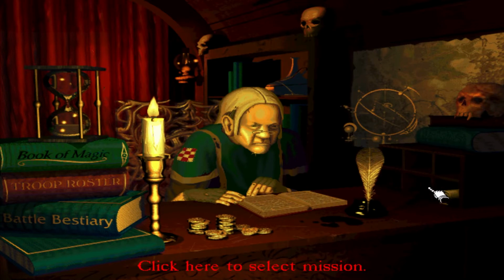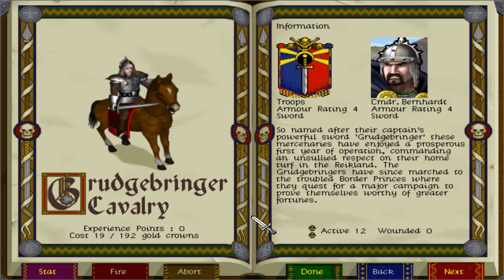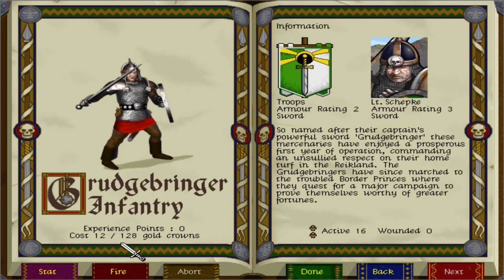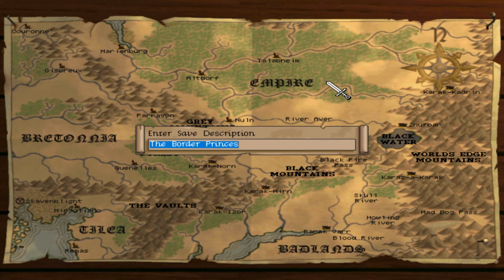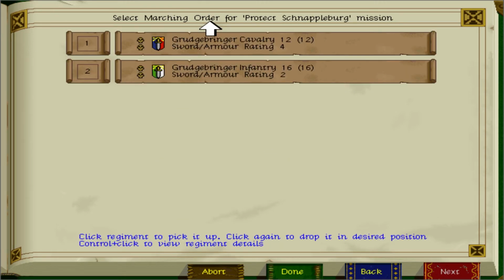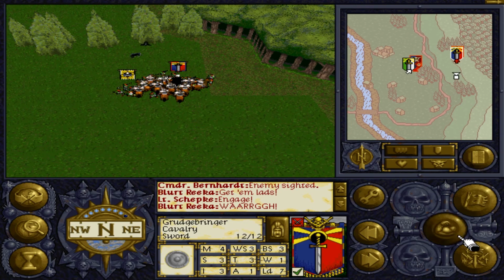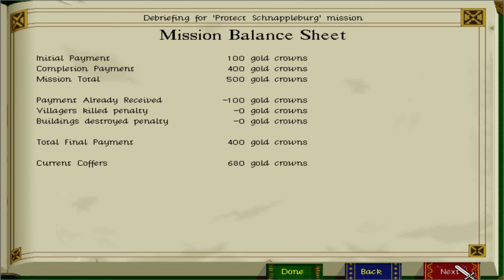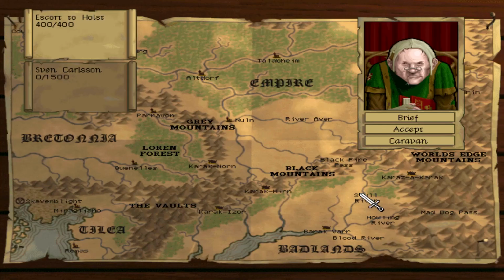Warhammer shadow of the horned rat Lets play! #2 Protect Schnappleburg!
Welcome to my lets play Warhammer Shadow of the Horned Rat. In this video well tackle the mission named: Protect Schnappleburg.

Join me as we defeat hordes of greenskins and skaven.

What is is Warhammer Shadow of the Horned Rat?

Warhammer: Shadow of the Horned Rat is a single-player fantasy real-time tactics computer game based upon the Warhammer Fantasy Battle table-top game and figurines. It was developed and published by Mindscape, and released in November 1995 for Microsoft Windows, and on PlayStation in November 1996. The game's story takes place within the Warhammer Fantasy world setting, and focuses on players managing a group of mercenaries, who take on work for various clients but become involved in stopping a plot by the Skaven. The game's main focus is on battles that feature a mixture of medieval warfare and fantasy elements, using a variety of units based upon those from within the Warhammer setting.